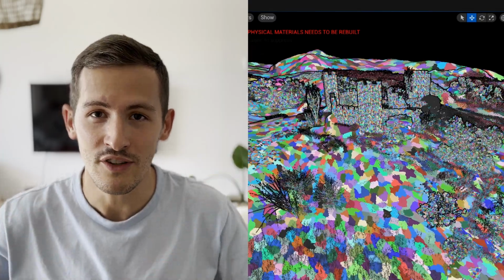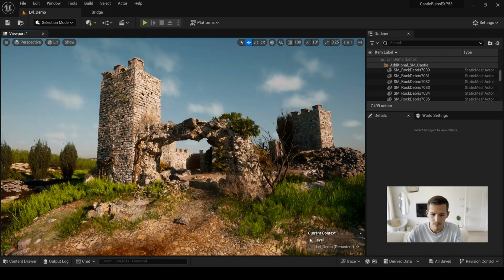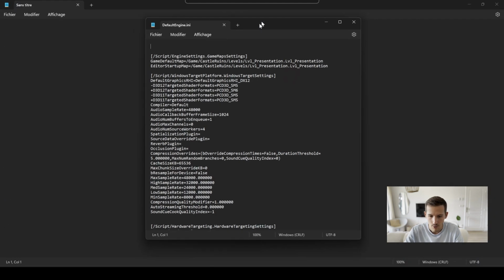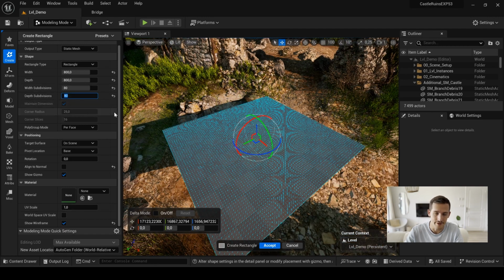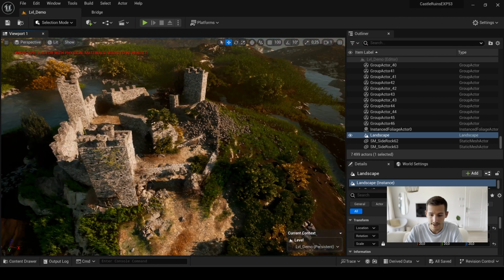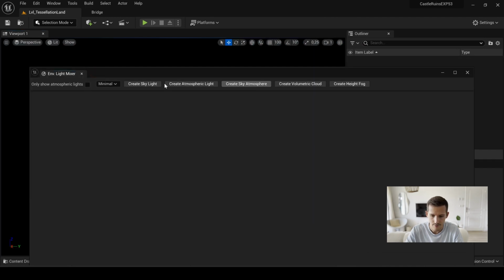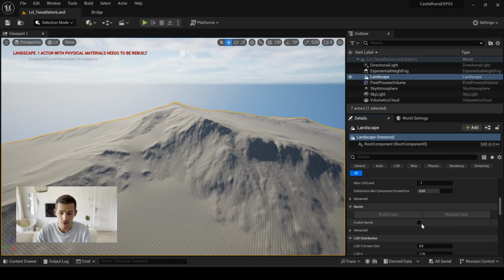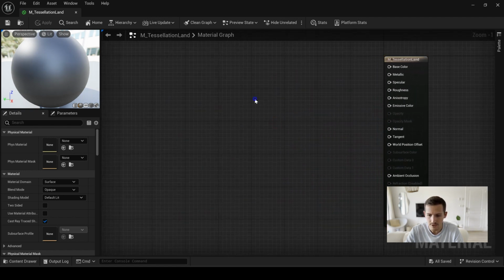NANITE Landscape Tessellation | Unreal Engine 5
You want to know how to use Nanite Tessellation in UE5? Even with Landscape ?
This video is made for you !

Cvars needed:
r.Nanite.AllowTessellation=1
r.Nanite.Tessellation=1

00:00 Intro
00:35 Tessellation
04:38 Nanite Landscape
05:31 Our Castle Ruins Pack
06:08 Combining Nanite Landscape and Tessellation
07:15 Material Setup
09:29 Landscape Paint mode
11:25 Outro

Produced by : Danya Vodovoz
Musique libre de droits